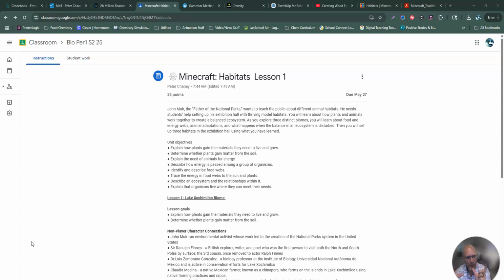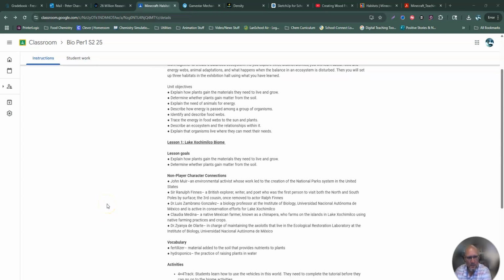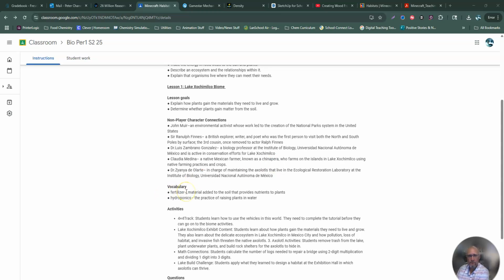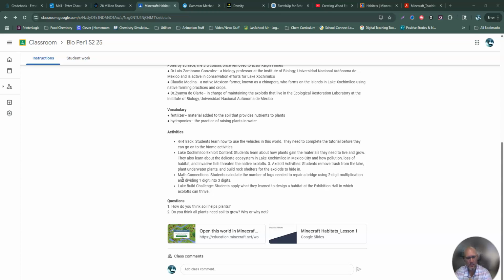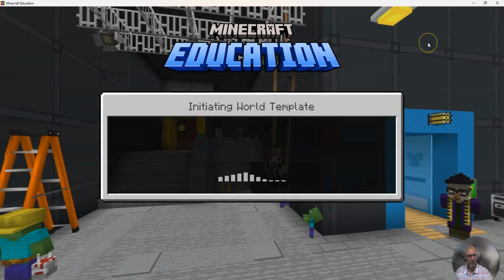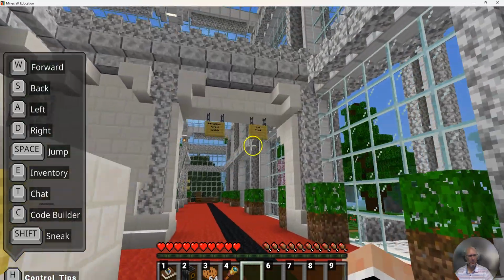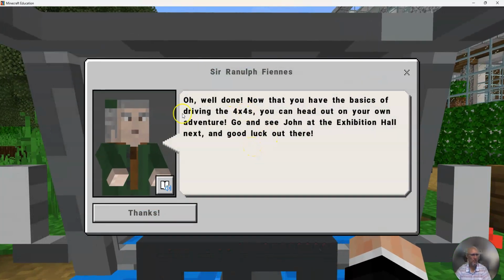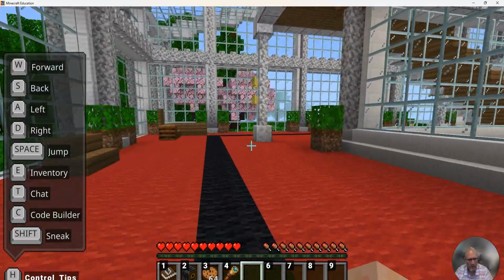Minecraft Habitats Part1